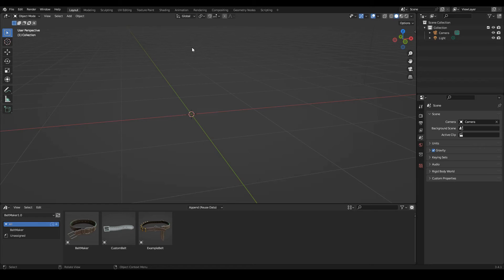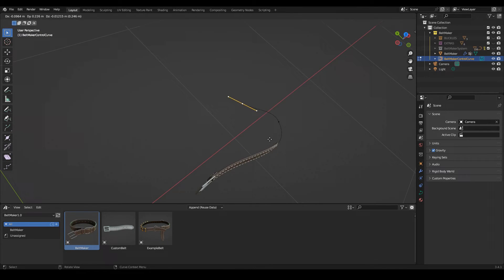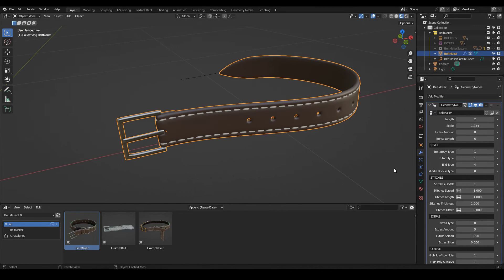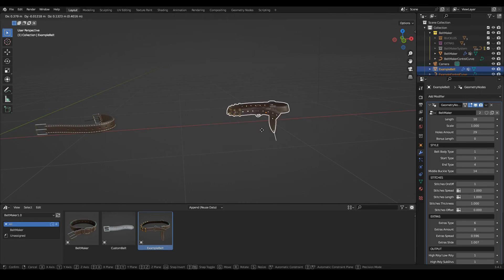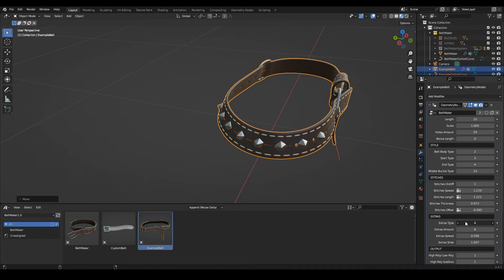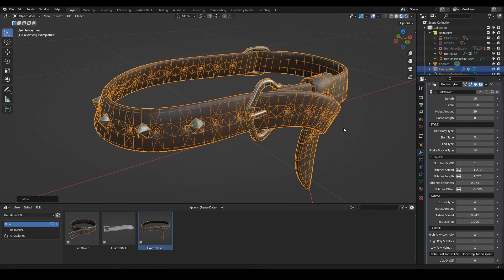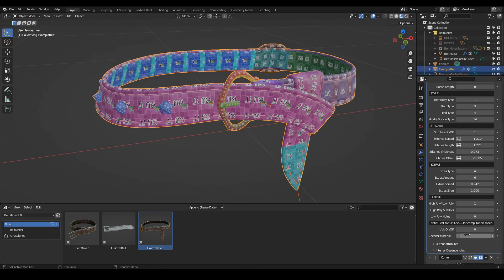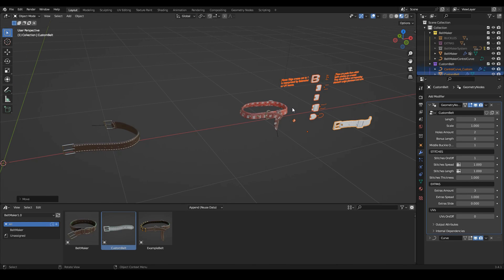Geometry nodes belt setup - BeltMaker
BeltMaker is a geometry nodes powered tool for creating belts in Blender.

Belt making has never been this easy!